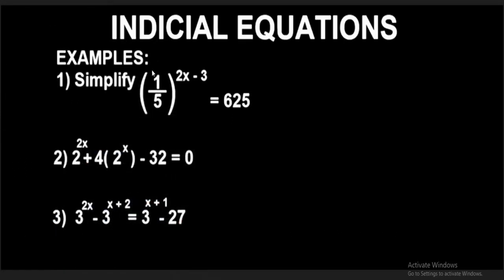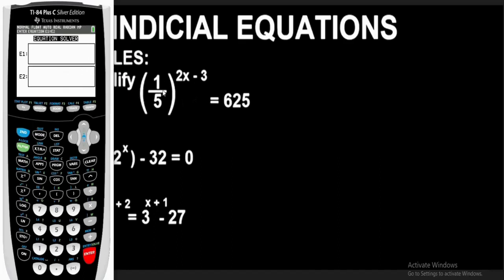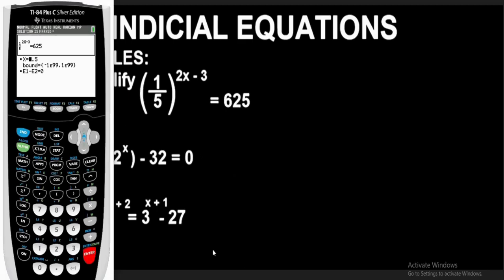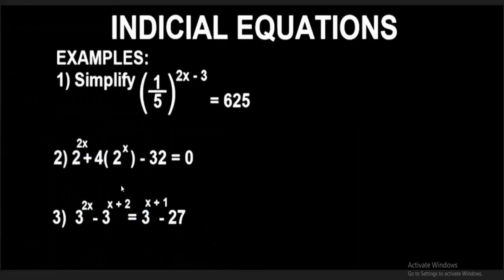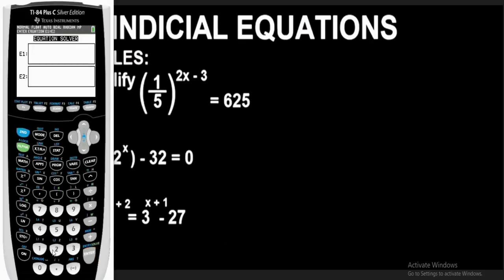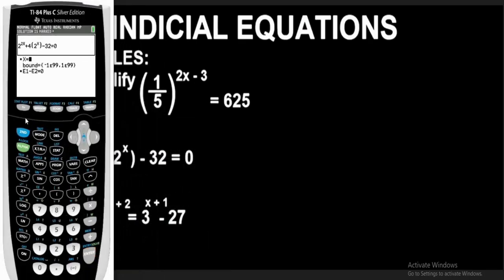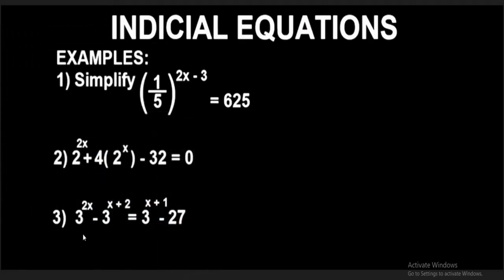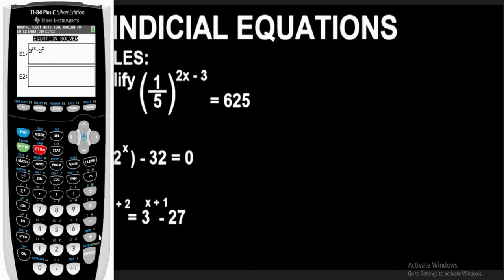The Only Exponential Equation Calculator Tricks You Will Ever Need | TI-84 Plus CE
HOW TO SOLVE EXPONENTIAL EQUATIONS IN SCIENTIFIC CALCULATOR: TI-84 PLUS graphing calculator Tutorial | SAT and ACT calculator maths trick.

Exponential equation is one of the problems in SAT and ACT maths that can be solved using TI-84 plus graphing scientific calculator.

In this video, I explained and showed how you can solve exponential equation using TI-84 plus graphing scientific calculator as a trick or hack in SAT and ACT maths.

After watching this video, you will be able to solve problems involving exponential equation using TI-84 plus graphing scientific calculator as a trick or hack easily and fast especially for multiple choice questions SAT and ACT maths.

Exponential equation calculator trick, hack, or technique